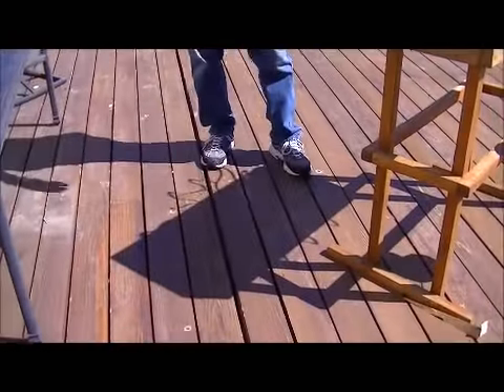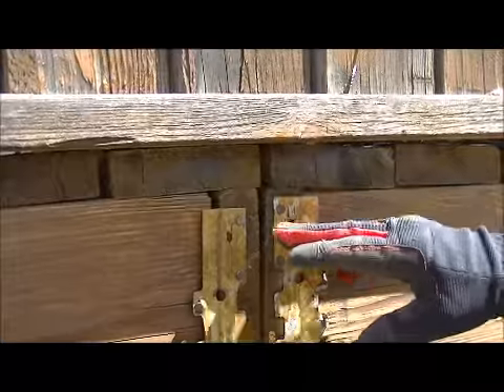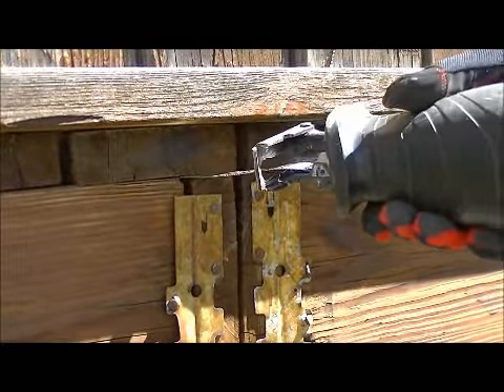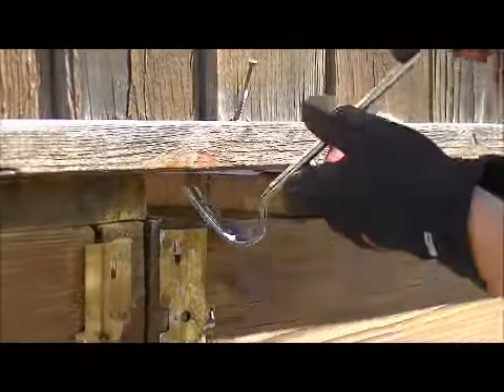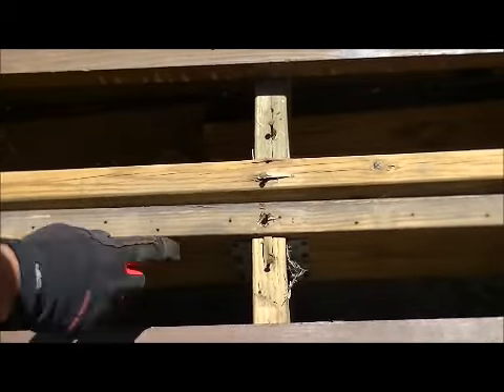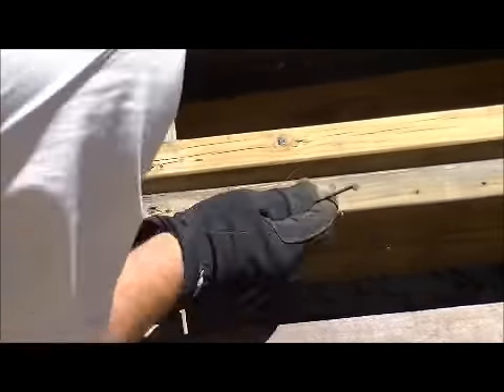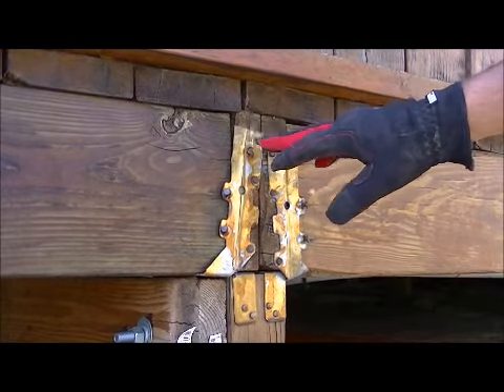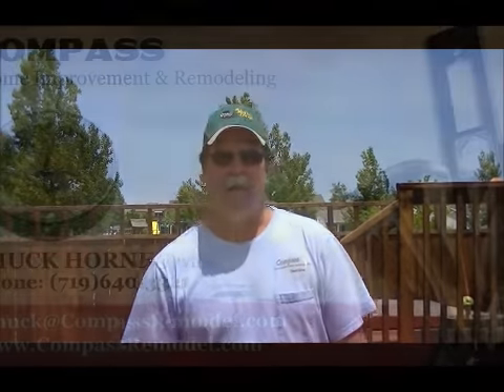Deck Repair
Chuck Horne of Compass Home Improvement & Remodeling shows us how to repair a deck.